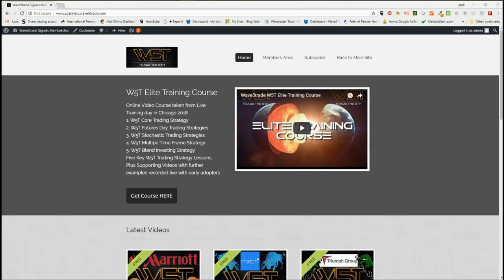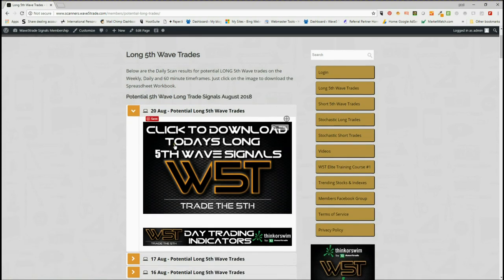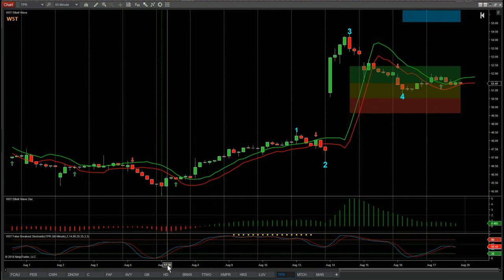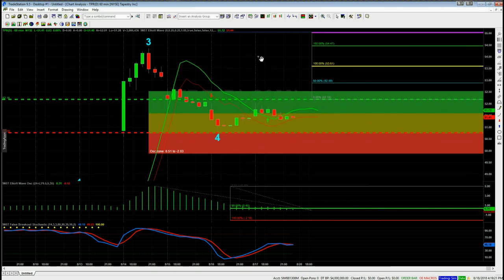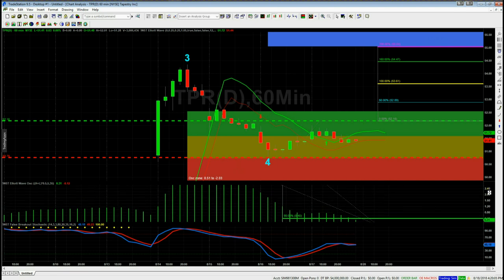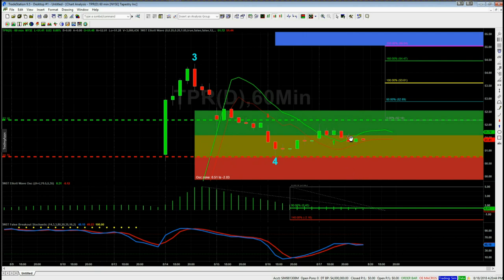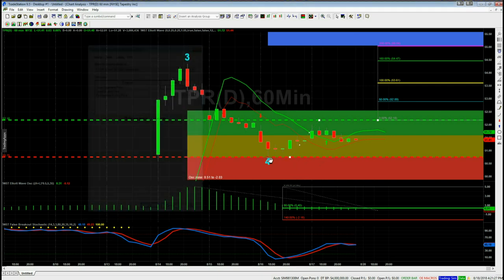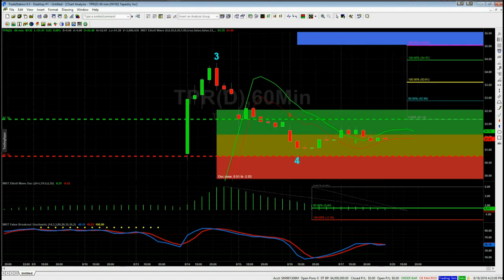Wave5trade Stocks signals video for potential Long Swing Trade on TPR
Watch the Stocks Swing Trading Setup video for a potential long trade on TPR using the Elliott Wave Indicator Suite